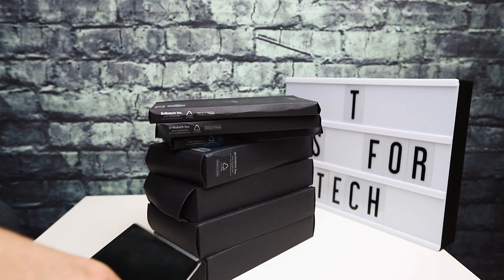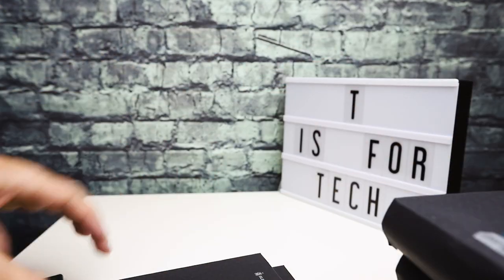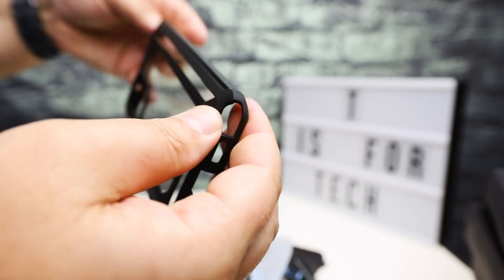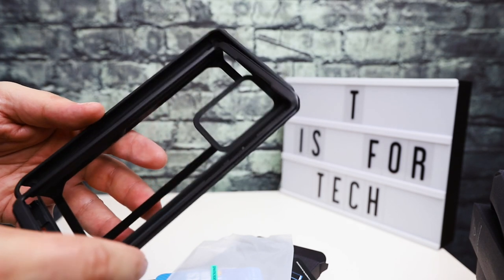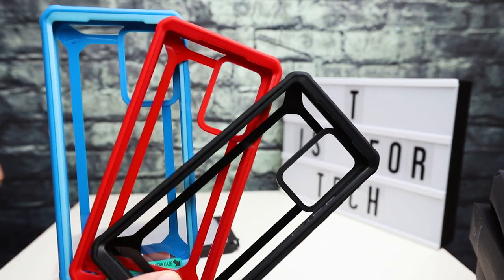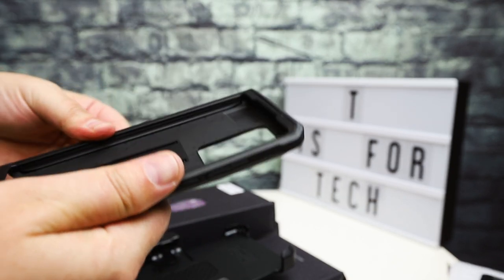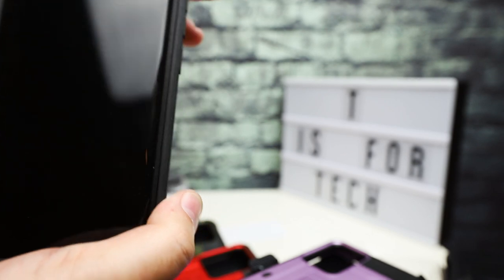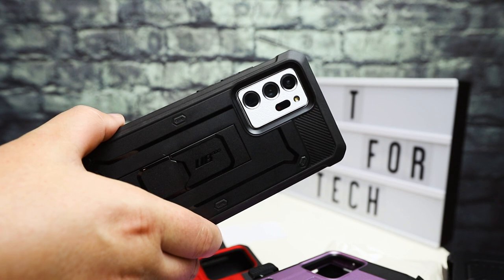SUPCASE Unicorn Beetle Cases for Note20 / Note20 Ultra - Unboxing and First Look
I reviewed a few SUPCASE cases for the Galaxy S20 Ultra a little while back, and now with the new Note20 series out - I just had to check these out again!

If you like something like the OtterBox Commuter / Defender but don't want to pay the premium for that case - you really should take a look at the Unicorn Beetle Pro!

The Exo Pro is also pretty sweet!

✅ Unicorn Beetle Pro

✅ Unicorn Beetle Exo Pro